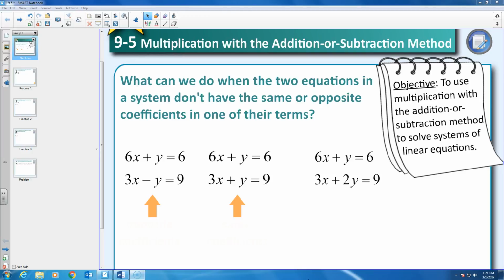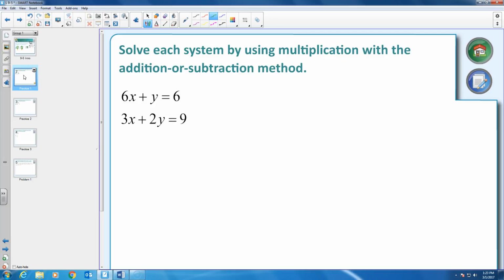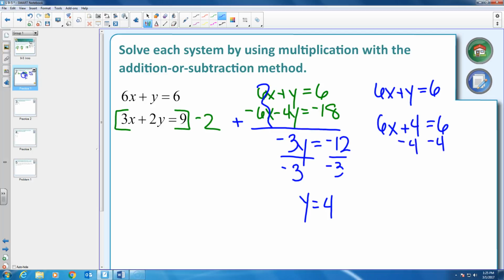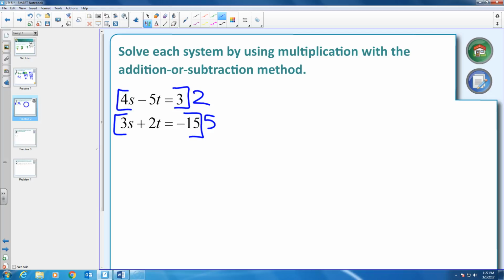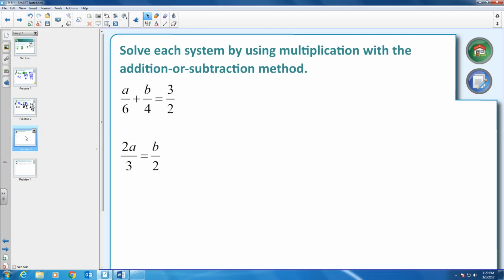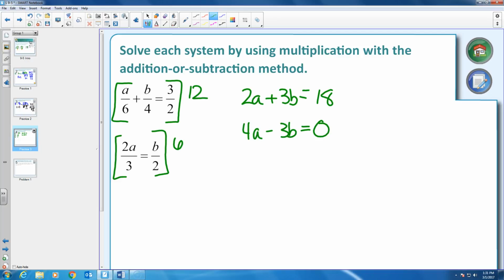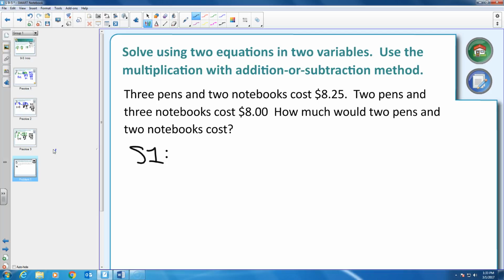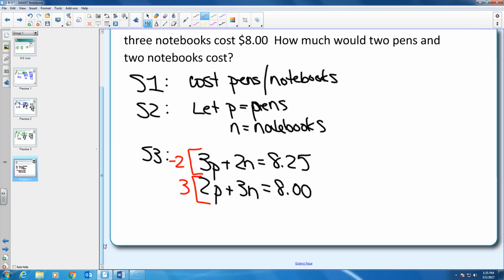9.5 Multiplication with the Addition-or-Subtraction Method